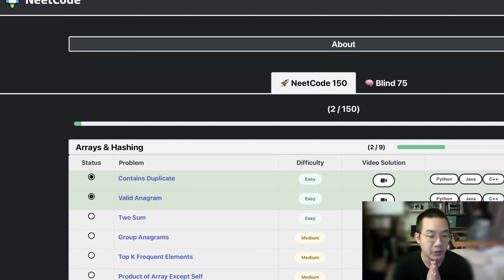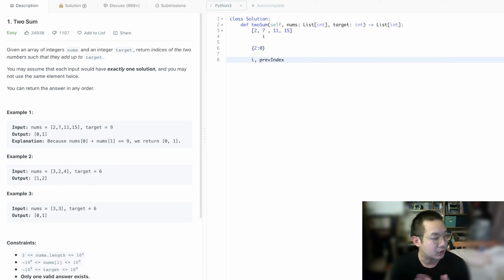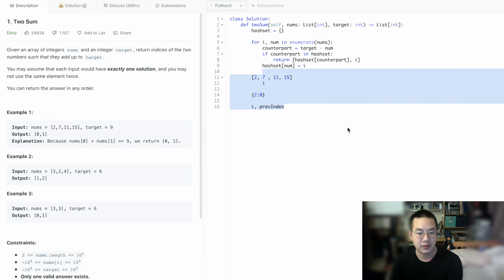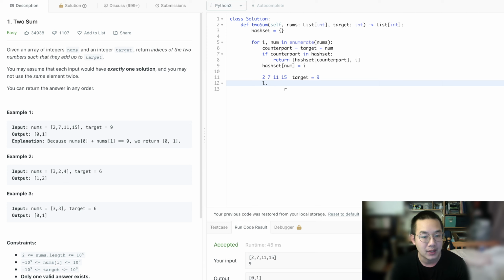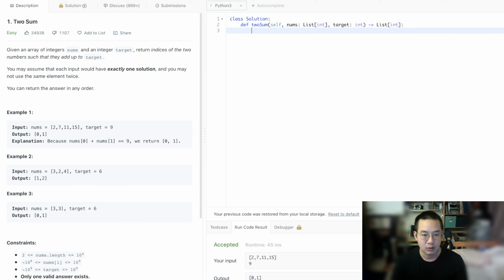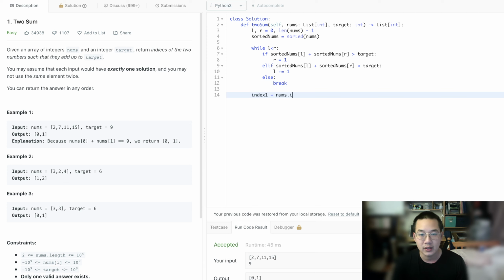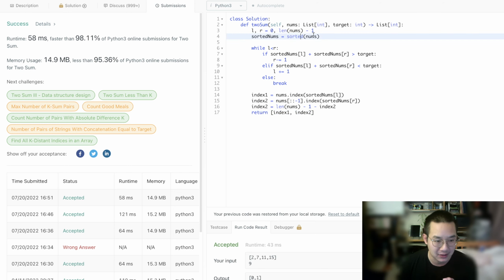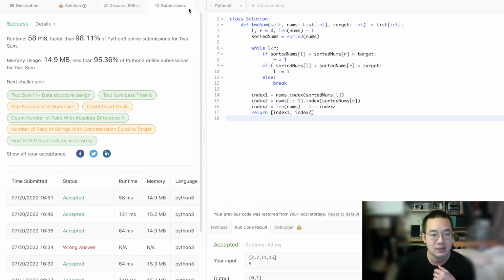Two Sum Neetcode150 Series: (3 of 150) Leetcode - Second Run